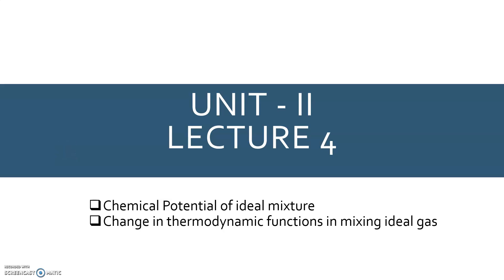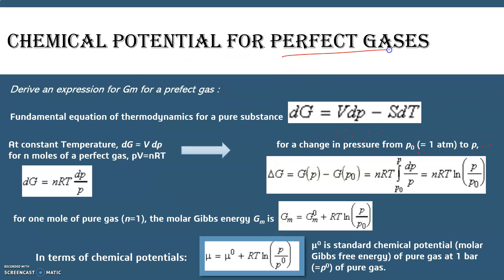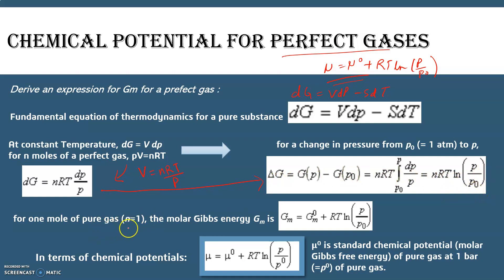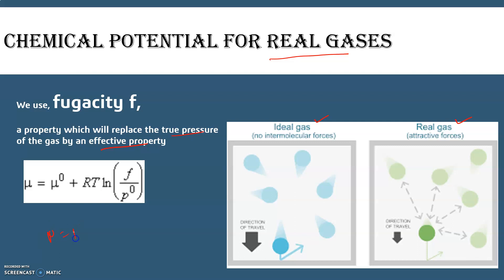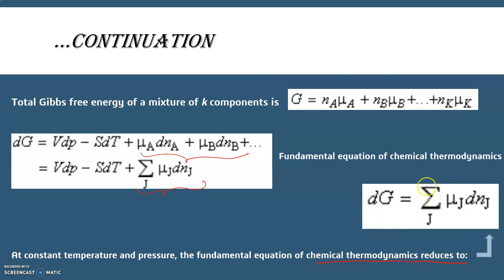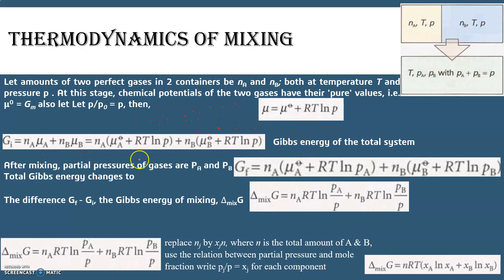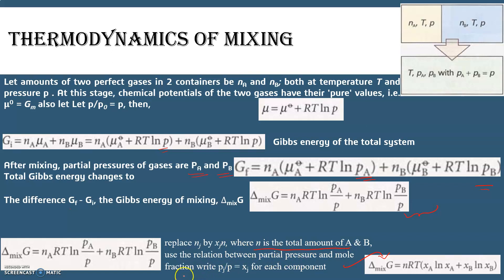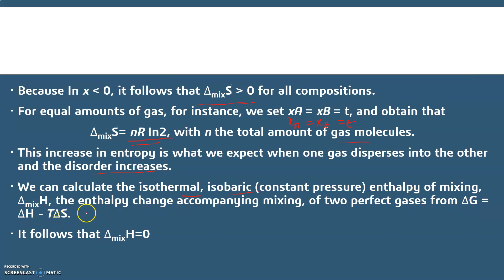Chemical Potential of ideal Mixture | Thermodynamic functions of mixing | Physical Chemistry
Change in Thermodynamic functions of mixing and chemical potential of ideal mixture. This video forms part 4 of the ongoing chapter of systems with variable composition.